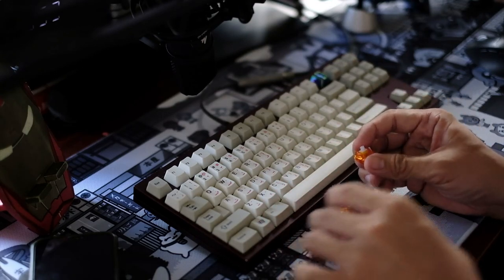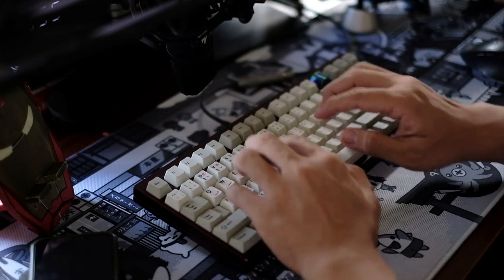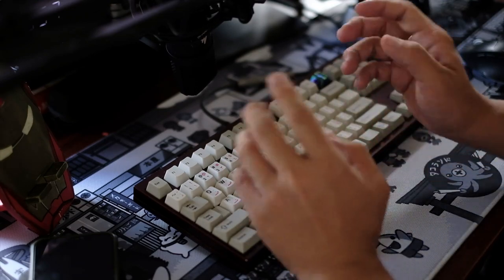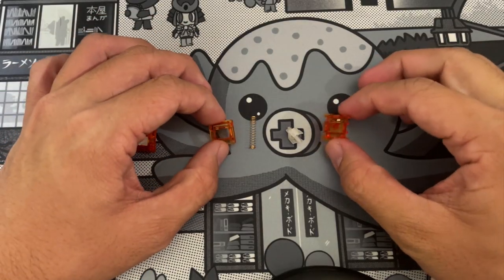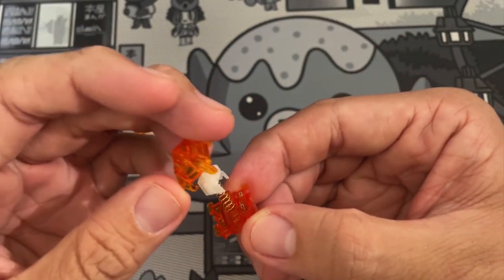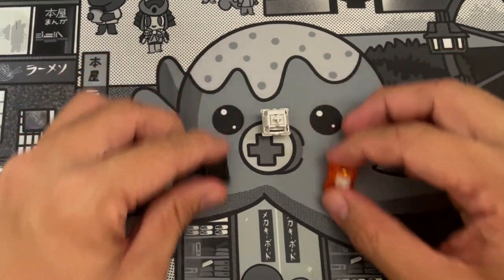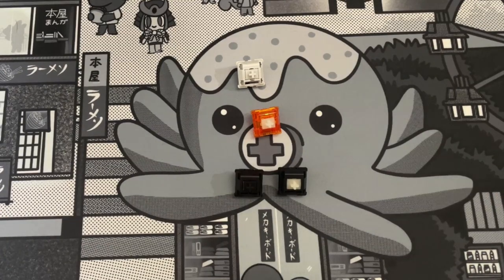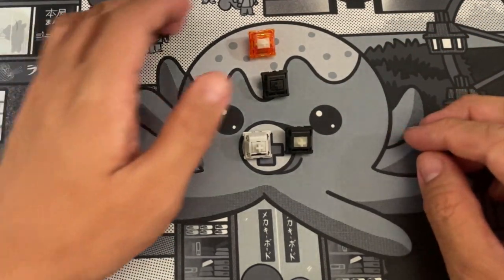Prevail Epsilon Linear Switch Full Review | Sound Test and Switch Comparison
This is my full review of the Prevail Epsilon switches.

These are premium linear switches that are so smooth out of the box, it's the first switch that I would ever recommend using without lubing.

The epsilons are a high tier switch from prevail.

Time Stamp
0:10 - Introduction
0:32 - Final thoughts and conclusion
4:39 - Switch Tear Down
6:43 - Switch comparison
10:14 - Switch Sound Test
11:15 - Full Typing Sound Test

Full Typing Test Keyboard Configuration

1. Freebird 60, FR4 Plate, Modified Gasket Mounting, Epsilon Stock, Japanese BOW
2. Mr. Suit, FR4 Plate, no lower case foam, Epsilon Stock, GMK Hennessey
3. Mr. Suit, POM Plate, no lower case foam, Epsilon Stock, XMI Keycaps